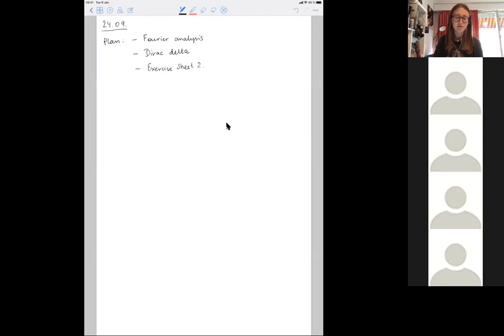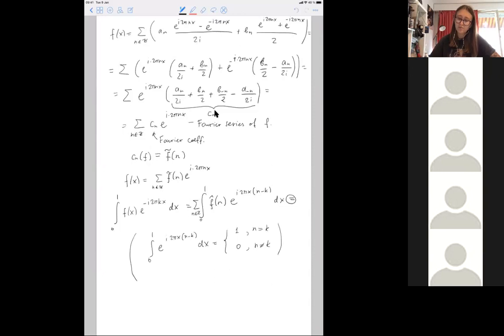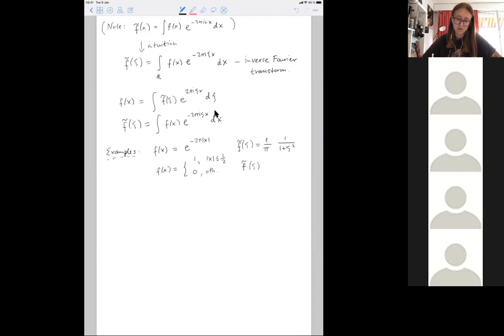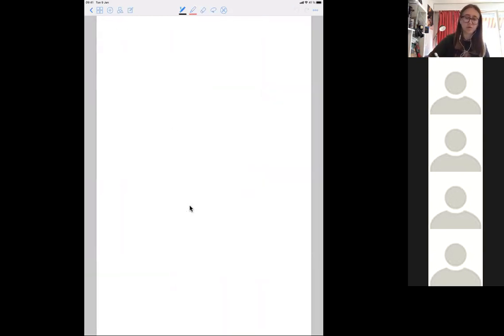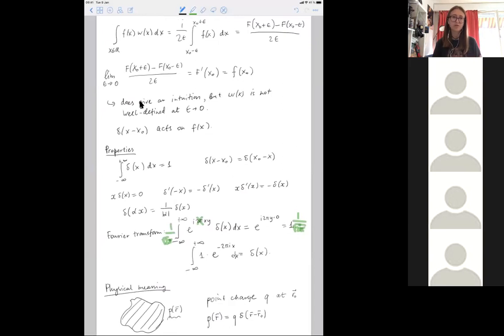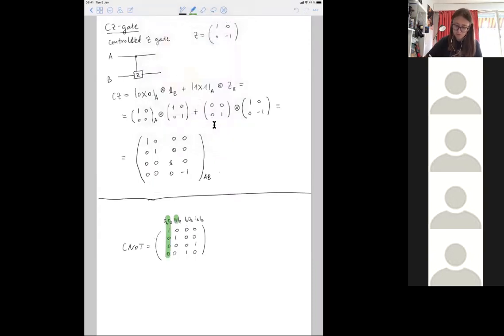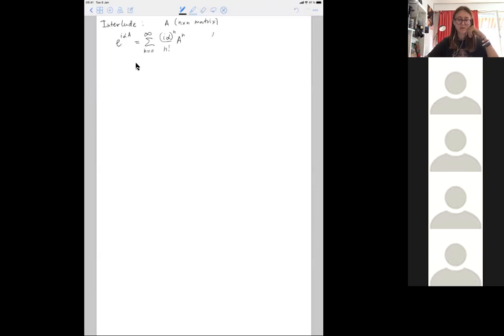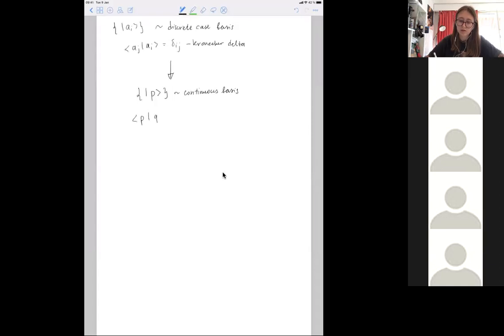Quantum Physics for Non-Physicists - Exercise Class 2, 2020-09-24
Exercise Class 2, 24th of September 2020, by Nuriya Nurgalieva

Contents:
- Fourier transform
- Dirac delta
- Controlled gates
- Transitions in trapped ions: matrix exponential
- Mach-Zehnder interferometer